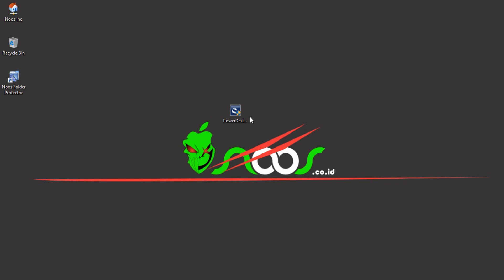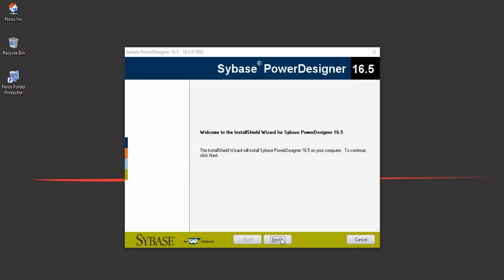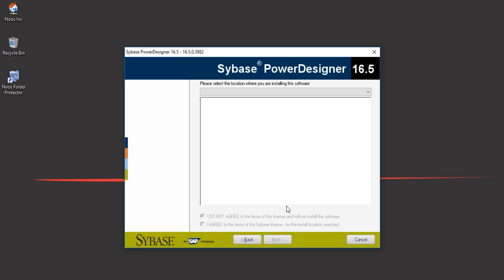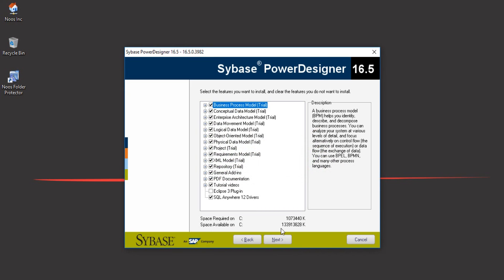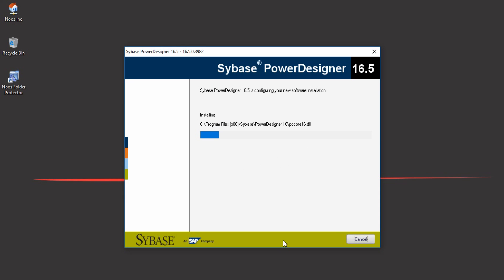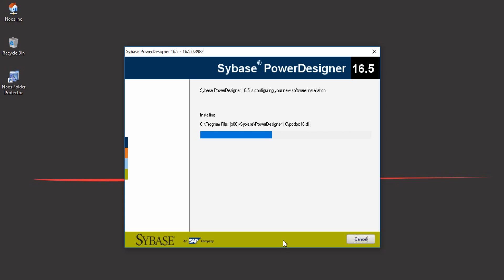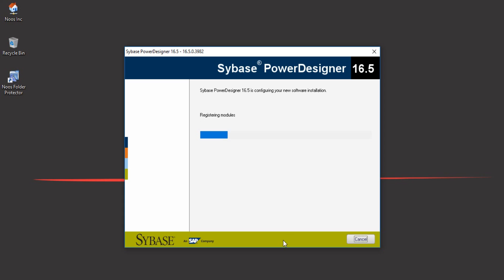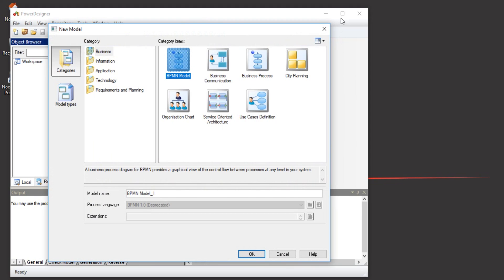How to Install Power Designer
Tutorial How to Install Power Designer by Sybase